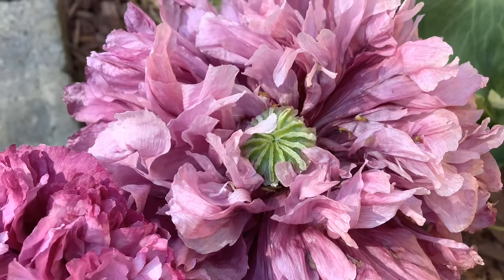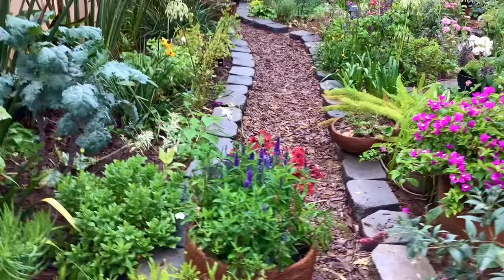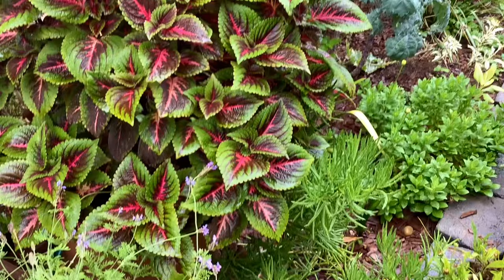SUMMER Garden Tour: A Garden Full Of Colorful Flowers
Hello everyone, how are you doing? Today I want to share with you what my garden looked like in the Summer months. Normally at this time we don’t have rain; but last year there was an exception because Tropical Storm Hillary reached California.
This video is divided into two parts; the first part is a tour in the rain, and in the second part I will show you what my garden looks like on sunny days.
If you are only interested in the second part, I invite you to go to minute 7 with 53 seconds. I hope you enjoy it!